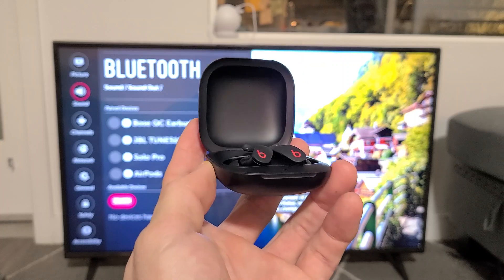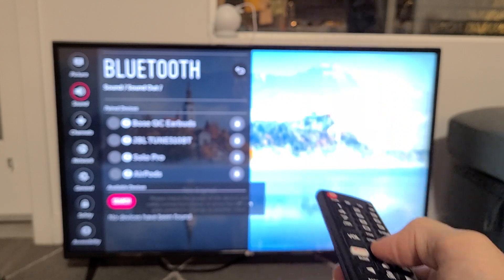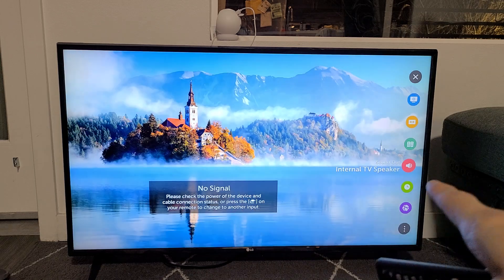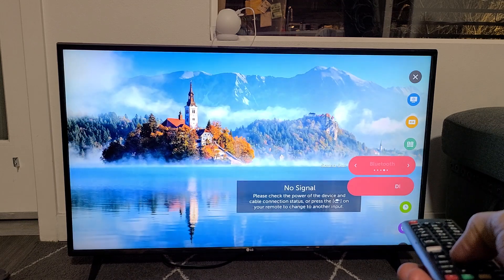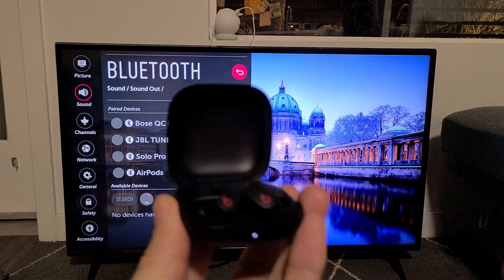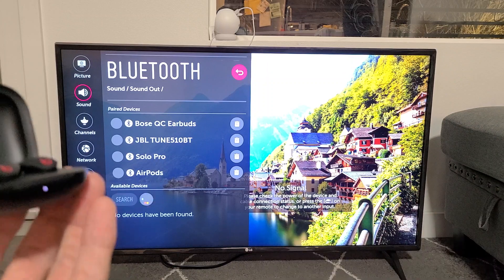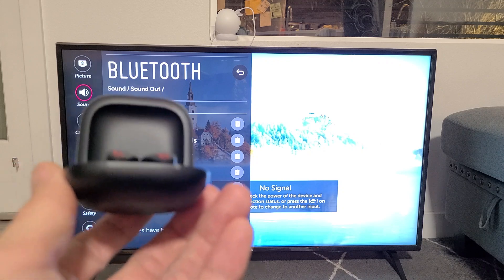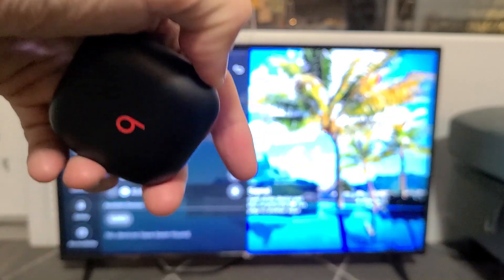Beats Fit Pro: How to Connect / Pair to LG TV via Bluetooth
I show you how to connect/pair Beats Fit Pro earbuds to a LG smart TV.  If you have problems connecting/pairing then do a factory reset

Beats Fit Pro - True Wireless Noise Cancelling Earbuds - Apple H1 Headphone Chip, Compatible with Apple & Android, Class 1 Bluetooth®, Built-in Microphone, 6 Hours of Listening Time – Beats